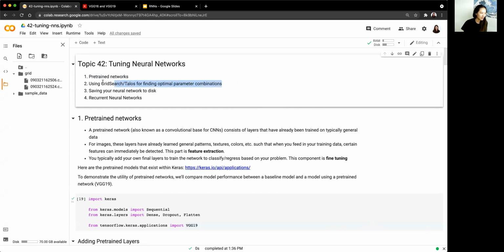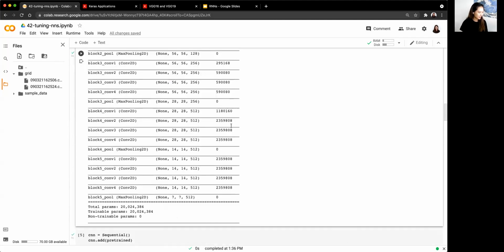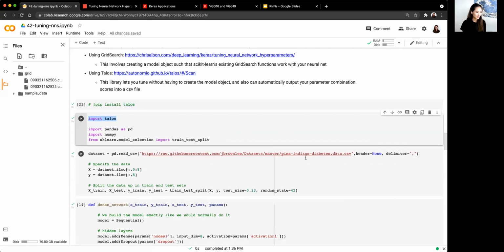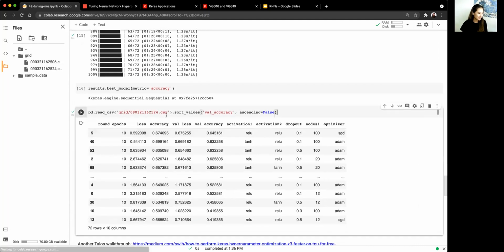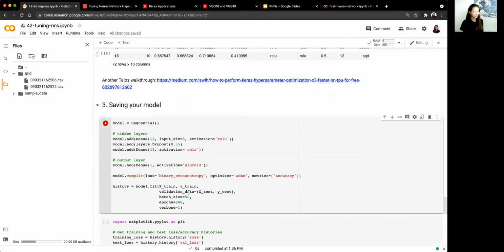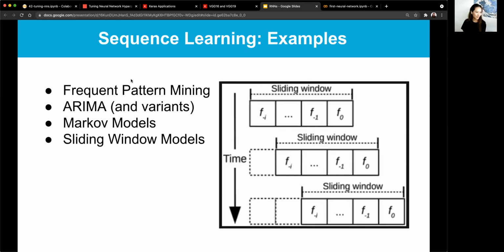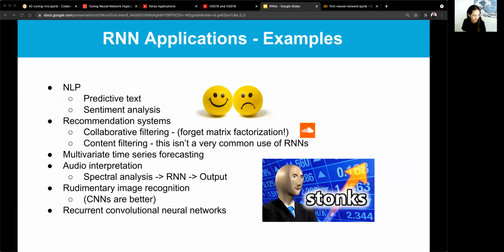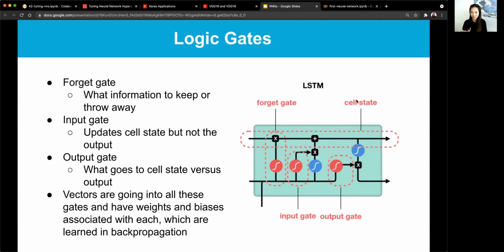Topic 42: Tuning Neural Networks